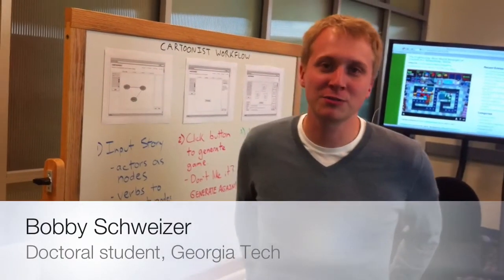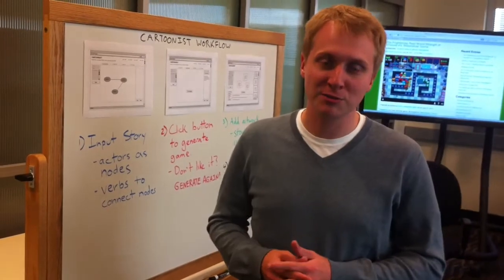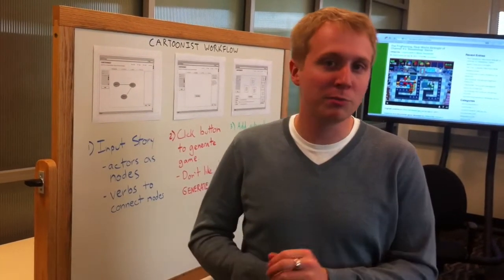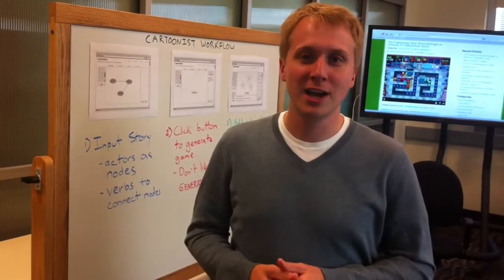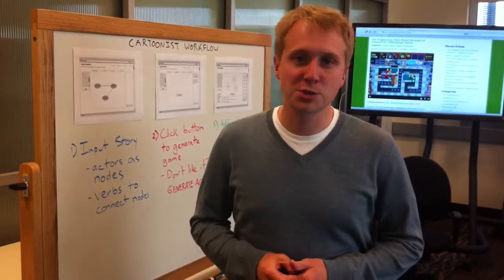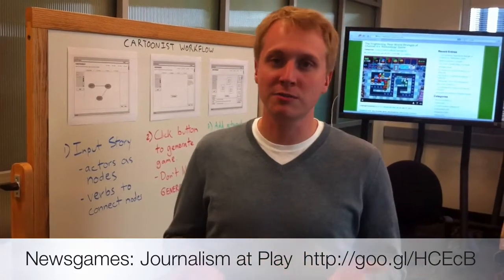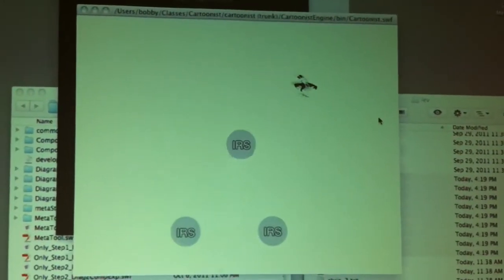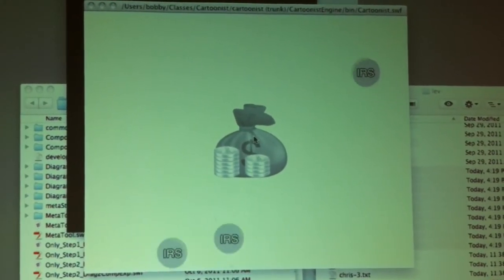Newsgames: The Cartoonist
Bobby Schweizer talks about news game he is helping develop called "The Cartoonist." He was among the students talking about their projects at the GVU Fall Research Showcase at Georgia Tech on Wednesday, Oct. 26, 2011.